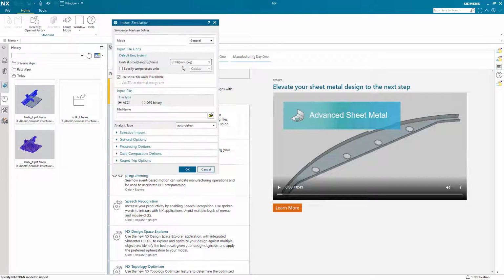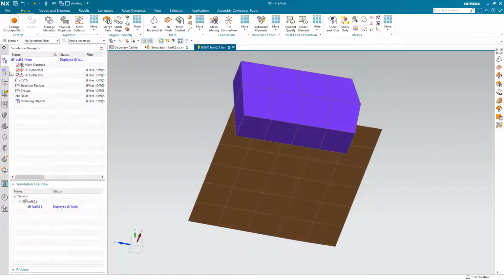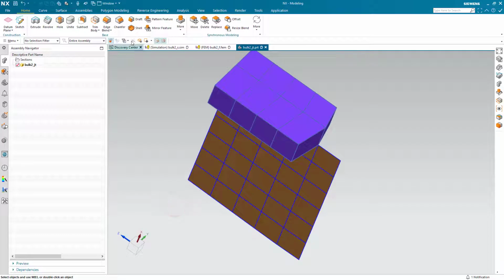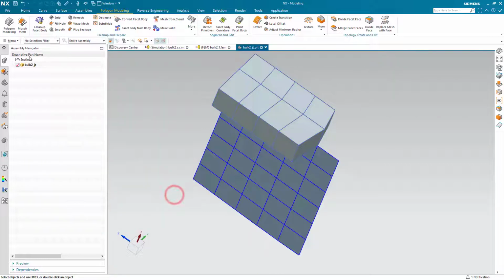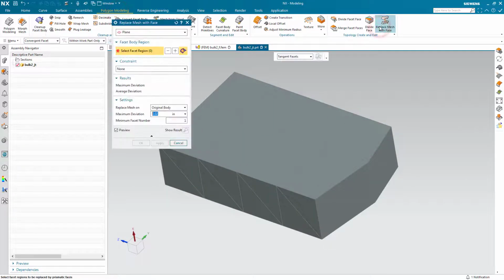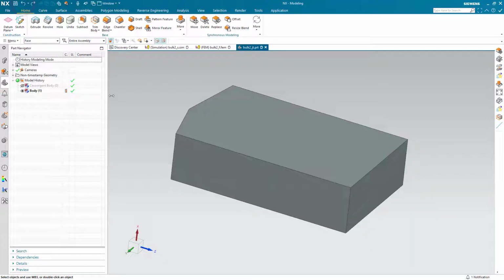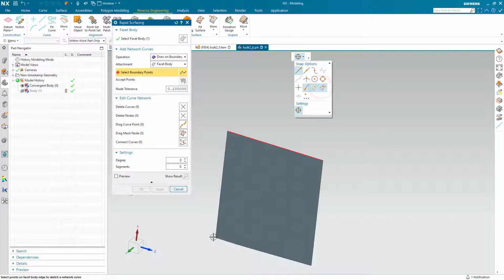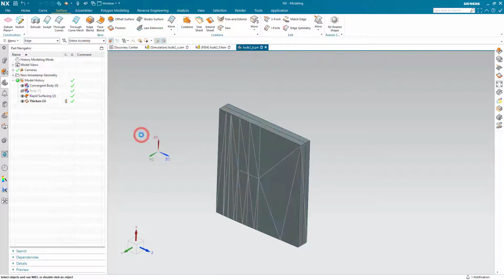How To Create A CAD Model From Finite Elements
Are you an old school analyst who likes to work with nodes and elements but sometimes needs to communicate finite element changes back to Design.  We have you covered with NX Polygon Modeling and Reverse Engineering.